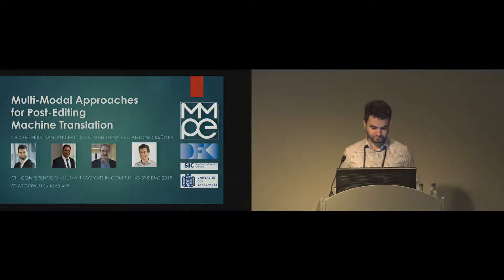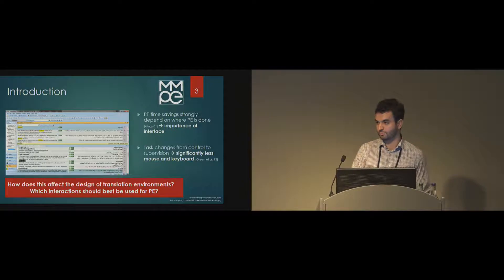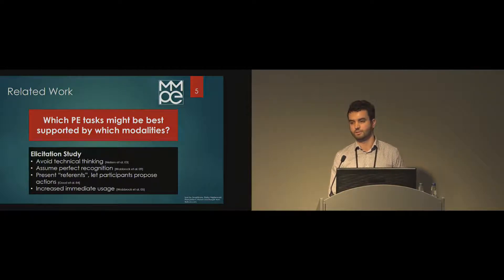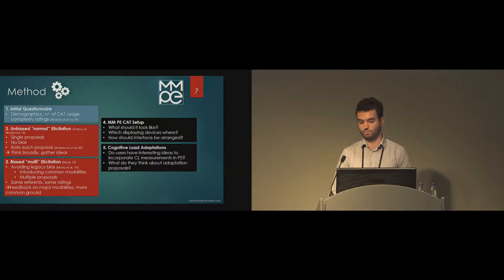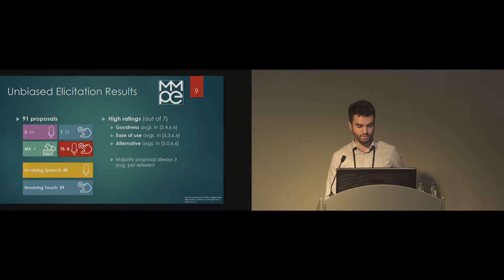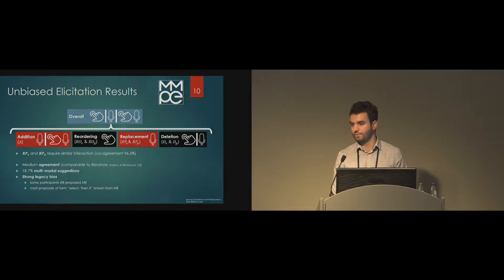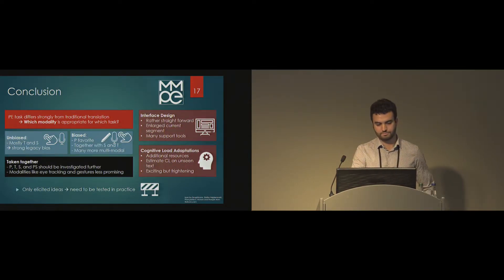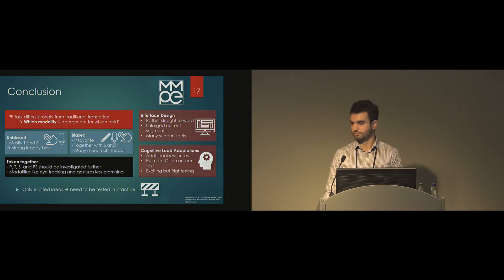Multi-Modal Approaches for Post-Editing Machine Translation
Nico Herbig, Santanu Pal, Josef van Genabith, Antonio Krüger

Session: Text, Language, and Communication

Abstract
Current advances in machine translation increase the need for translators to switch from traditional translation to post-editing (PE) of machine-translated text, a process that saves time and improves quality. This affects the design of translation interfaces, as the task changes from mainly generating text to correcting errors within otherwise helpful translation proposals. Our results of an elicitation study with professional translators indicate that a combination of pen, touch, and speech could well support common PE tasks, and received high subjective ratings by our participants. Therefore, we argue that future translation environment research should focus more strongly on these modalities in addition to mouse- and keyboard-based approaches. On the other hand, eye tracking and gesture modalities seem less important. An additional interview regarding interface design revealed that most translators would also see value in automatically receiving additional resources when a high cognitive load is detected during PE.